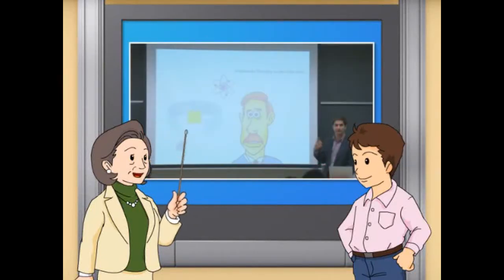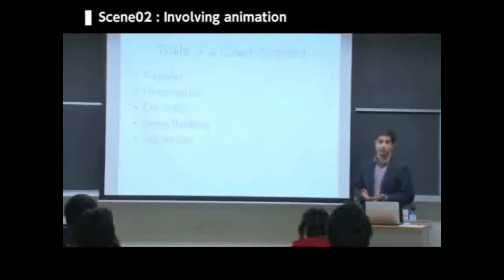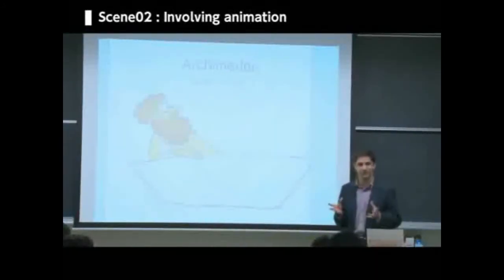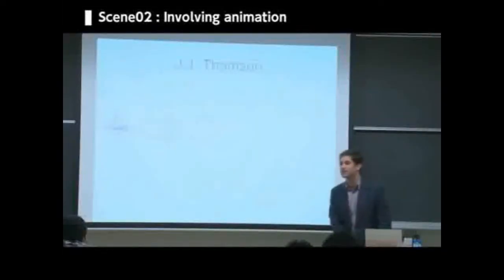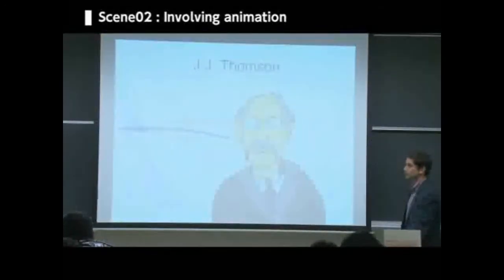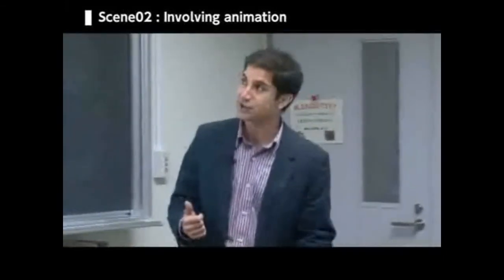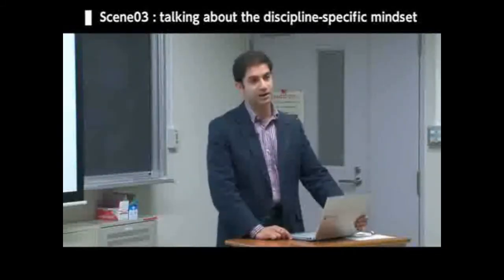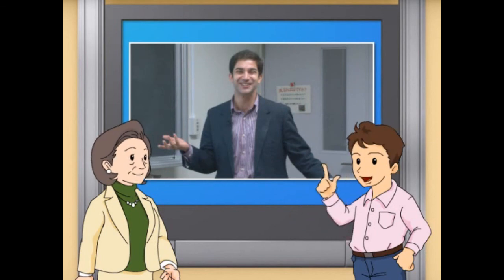Dr Ehssan Sakhaee's Sample Lecture (Osaka University)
In this lecture, Professor Ehssan Sakhaee gives a lecture to freshman of the Graduate School of Science, Osaka University, using hand-drawn illustration and animations he developed in PowerPoint.